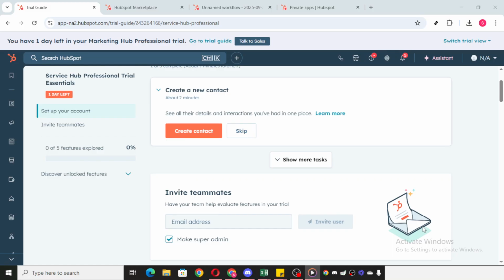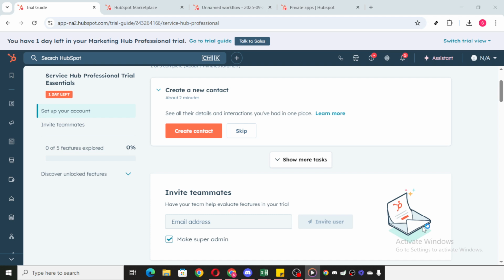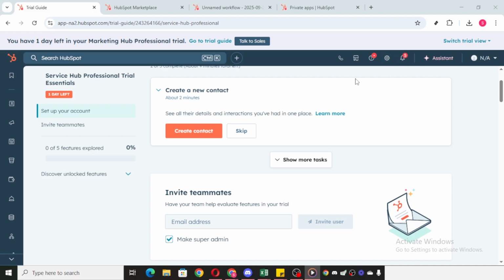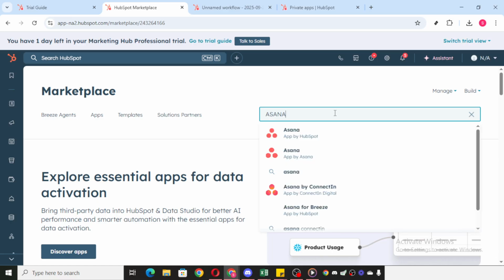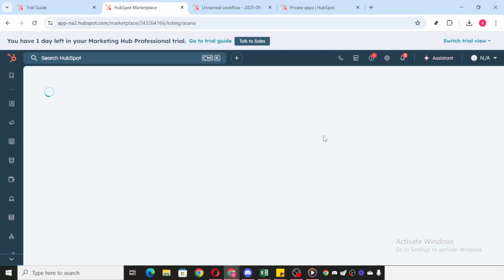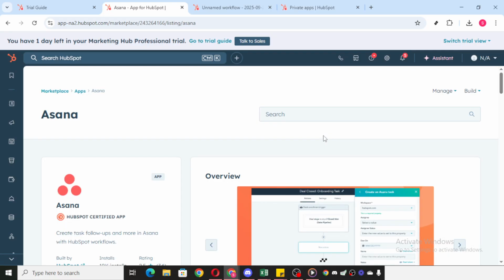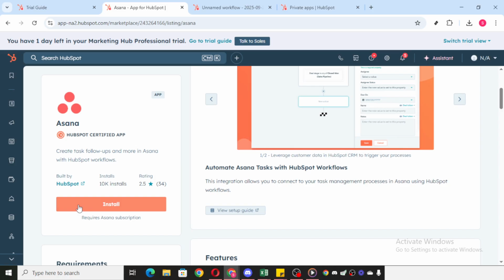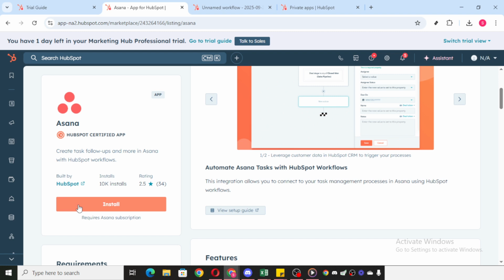How to integrate and use Asana Integration with HubSpot (full guide)